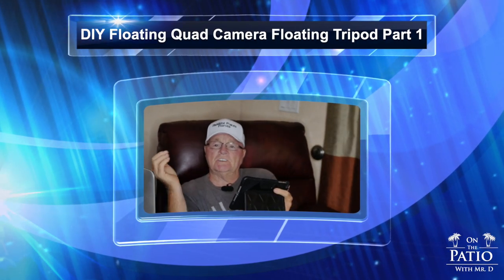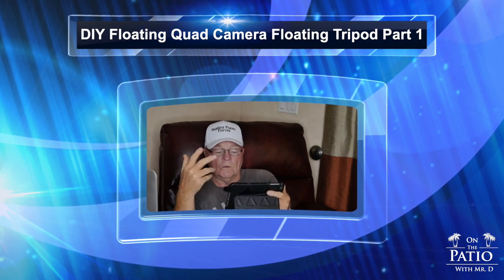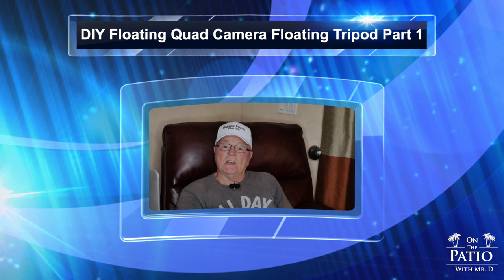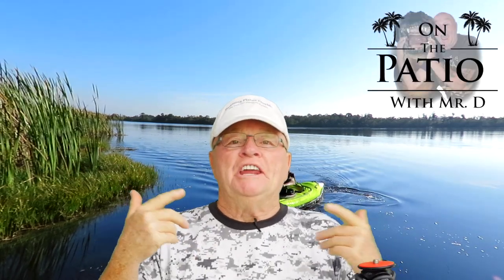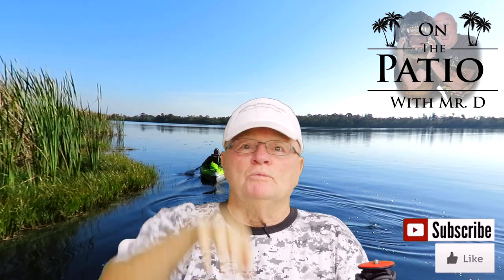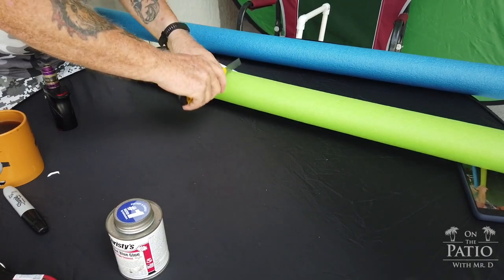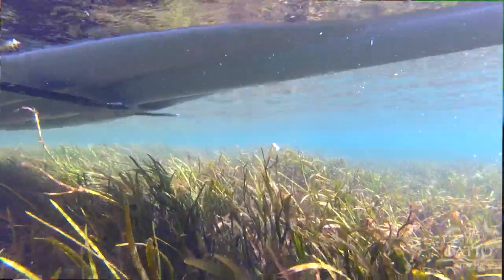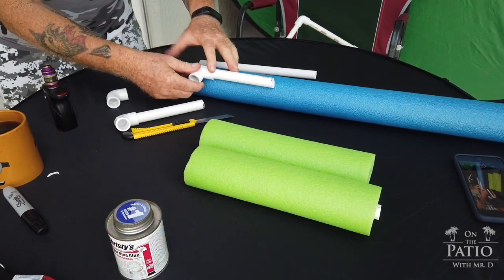DIY Quad Camera Floating Tripod Part 1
This video is about DIY Quad Camera Floating Tripod Part 1